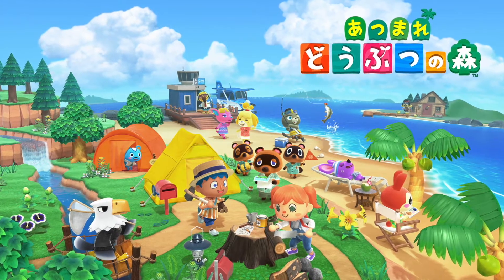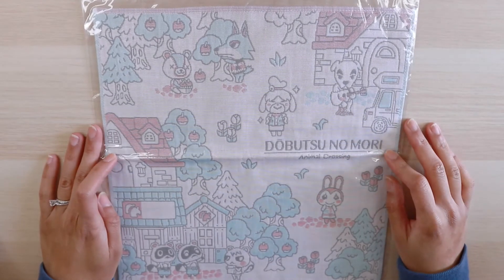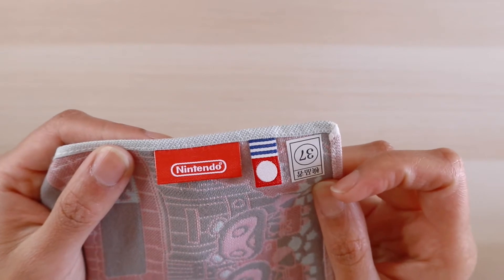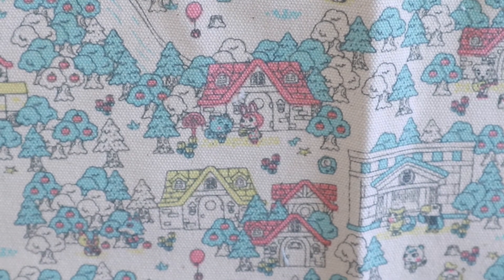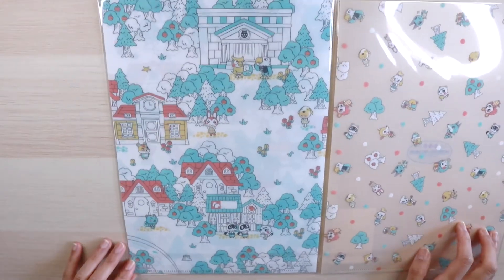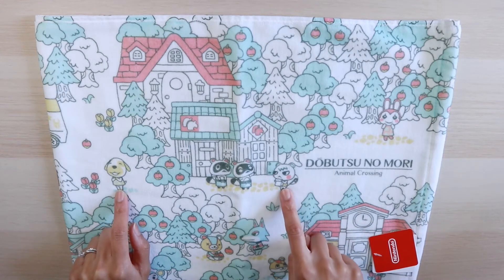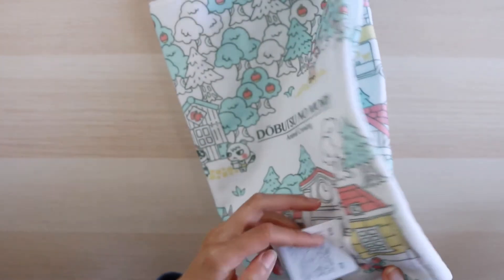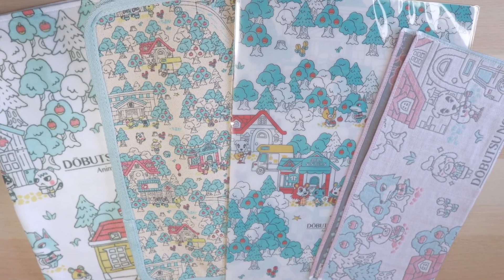Tokyo Nintendo Store Animal Crossing Haul | New Horizons Merchandise 2020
ANIMAL CROSSING LOTTERY HAUL @ ICHIBAN-KUJI & NINTENDO & BANDAI

My mini-haul from online shopping at Nintendo's Official Store featuring the first merchandise lineup of Animal Crossing New Horizons from the Tokyo store opening.

Thank you for stopping by and spending time with me (^ u ^)/

~Sophie